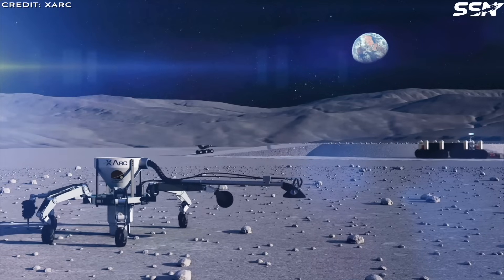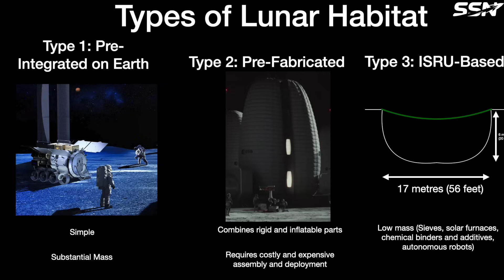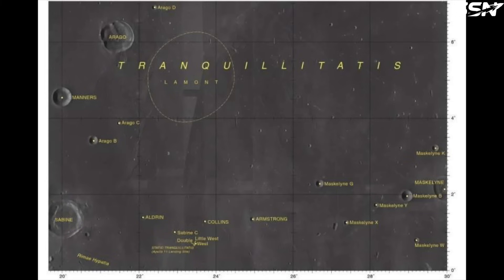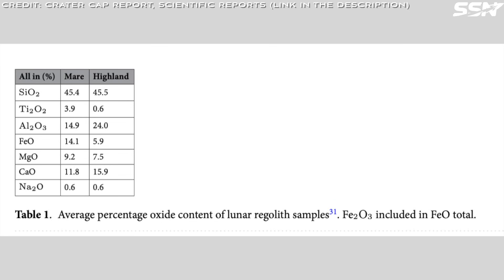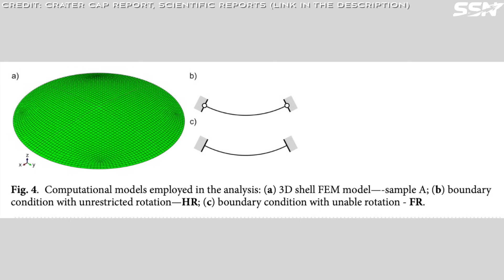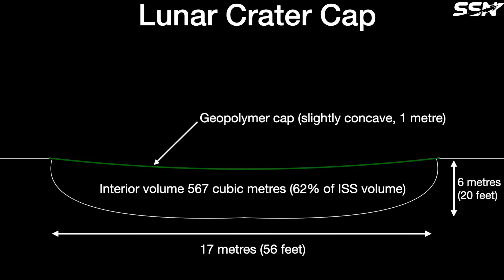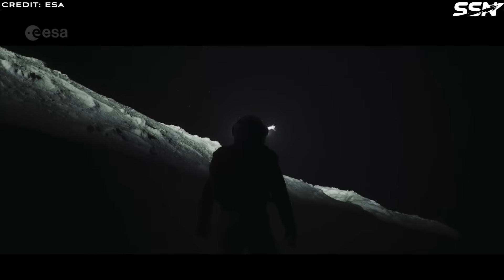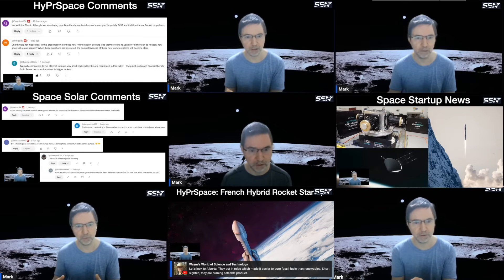Capping a Lunar Crater with Regolith-derived Material for an Instant Habitat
A recent study published in Scientific Reports, proposed a new method for creating a lunar habitat that involves capping a crater with regolith-derived material.

00:00 Intro
01:42 Types of Lunar Habitats
03:40 Example Crater in the Sea of Tranquillity
04:19 Advantages of a Lunar Crater Habitat
05:10 Disadvantages of a Lunar Crater Habitat
05:51 Geopolymer Material Proposed for Crater Cap
07:57 Building the Cap
09:00 Concave Domes (Curved inwards, like the inside of a Bowl)
09:43 Convex Domes (Curved outwards, like a Hill)
10:21 Outfitting the Capped Crater
11:29 Lunar Challenges: How well does the Capped Crater Rank?
11:45 Solar Wind and Galactic Cosmic Rays
12:01 Micrometeorite Impacts
12:25 Maintaining Habitable Conditions
12:52 Final Thoughts
14:08 Outro

Sources:

A lunar base could start with a dome over a crater made of regolith

Concept and preliminary structural analysis of a crater-covering dome for future lunar habitats